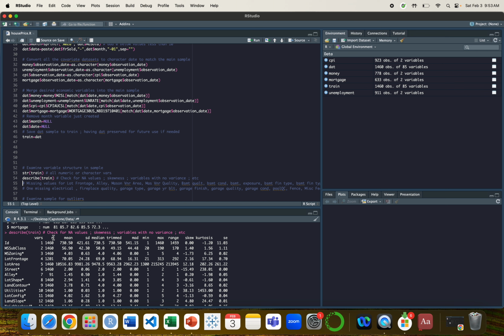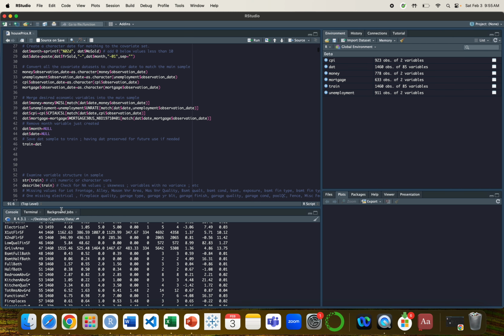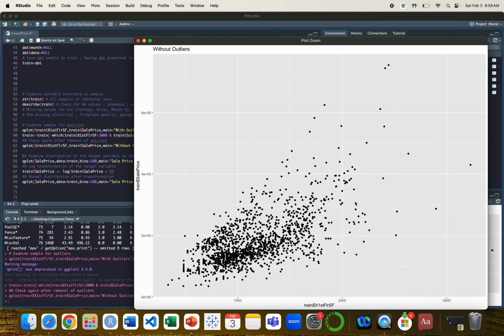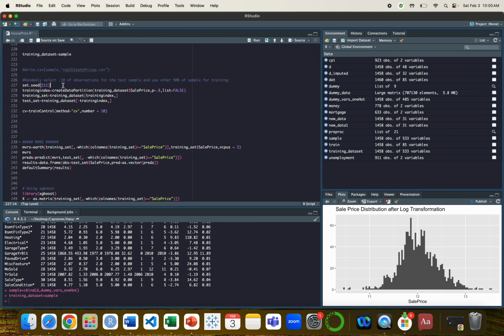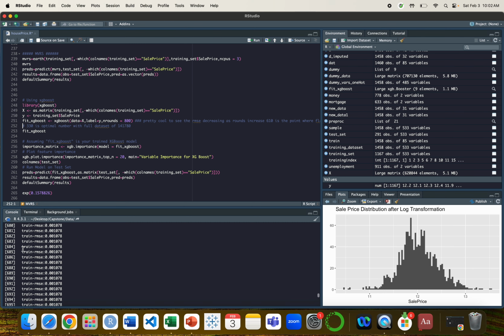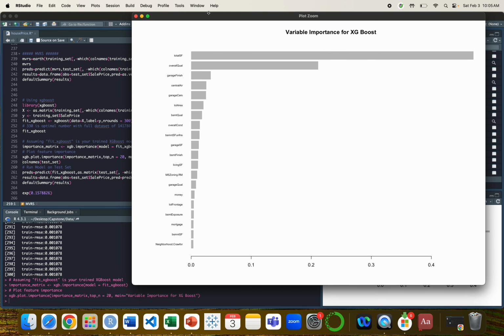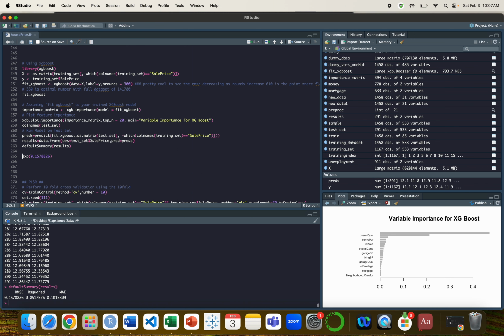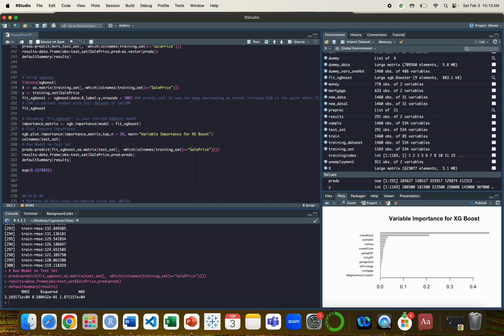Introduction to Data Science Data Prep Quick Review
As promised, here is a short video detailing a little more about data prep and how important it is in predictive modeling.